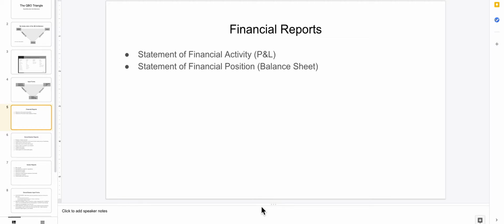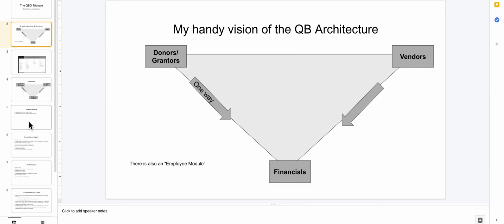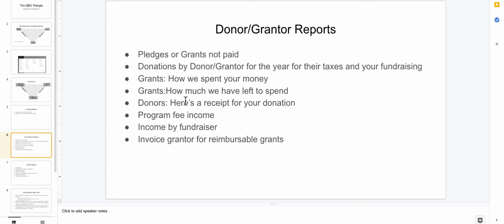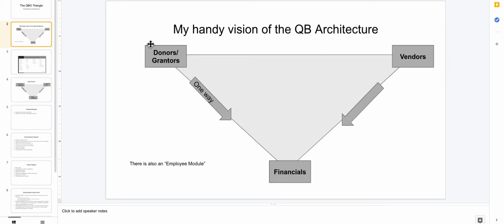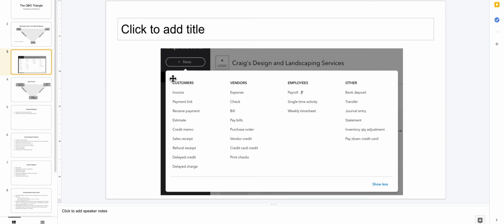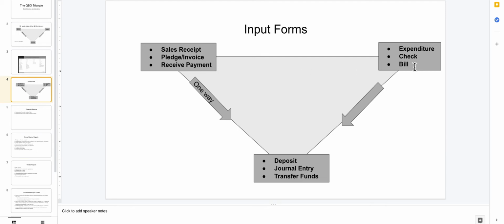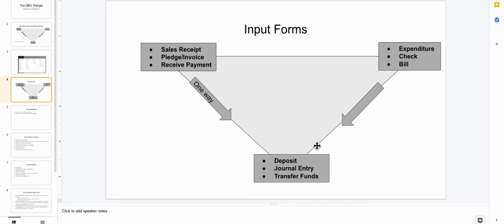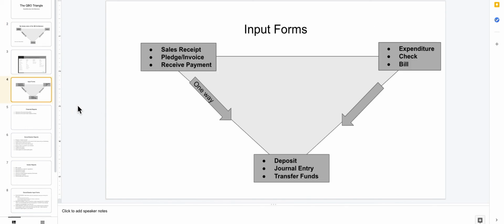Lesson 01- The QBO Triangle